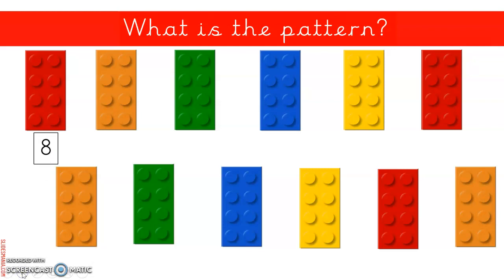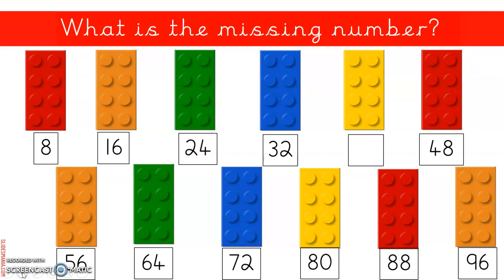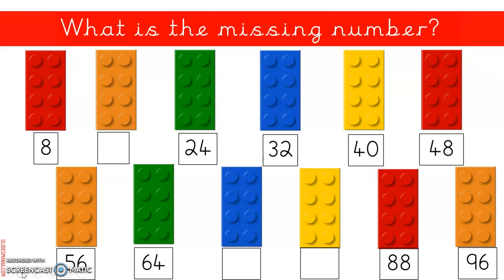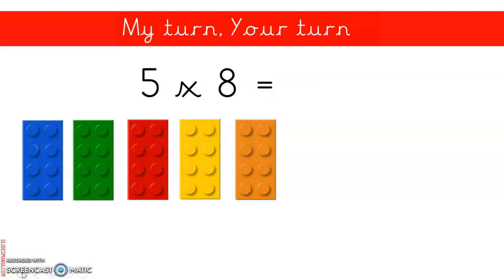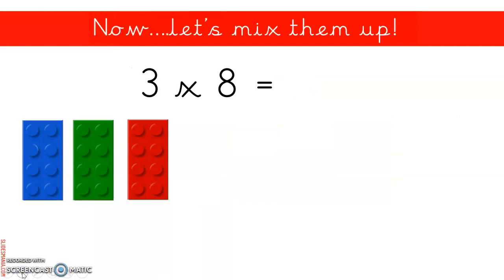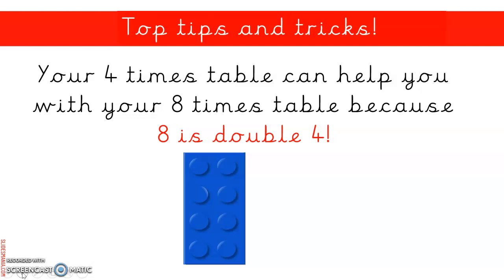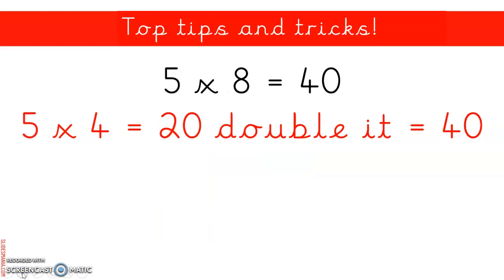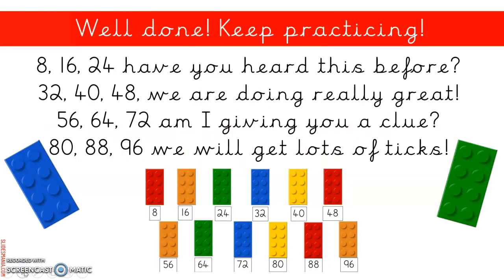Counting in 8s